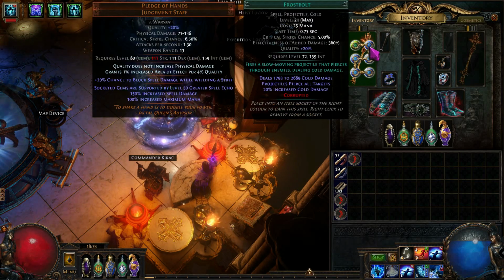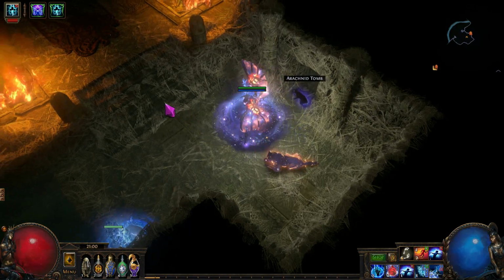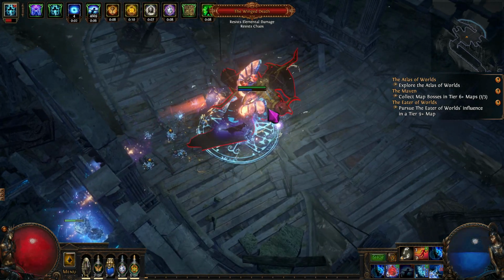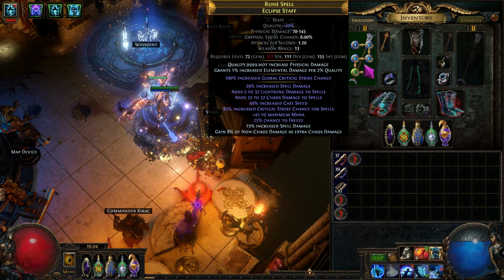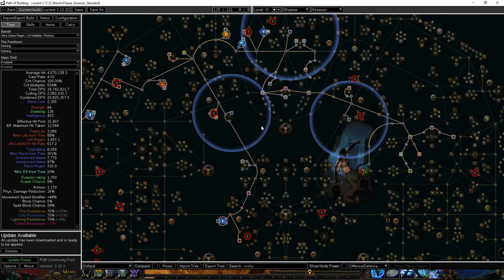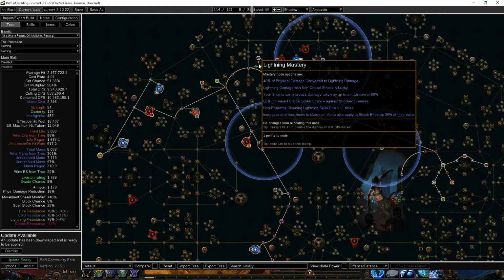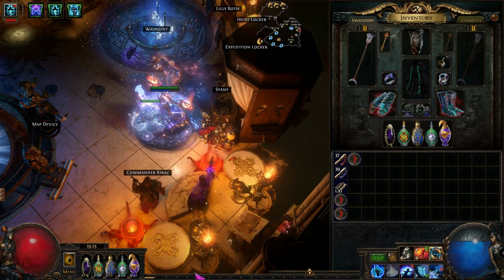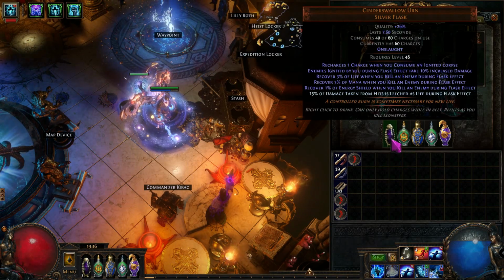The Strongest Self Cast Frostbolt Build (That I know of) POE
Self Cast Frostbolt build guide. Path of Exile

00:00 - Intro Map
02:22 - Elder
05:02 - Exarch w/ Maven (First time doing Exarch)
06:54 - How the build works / Gems
17:34 - Tree
26:45 - Gear
31:16 - Random Fights